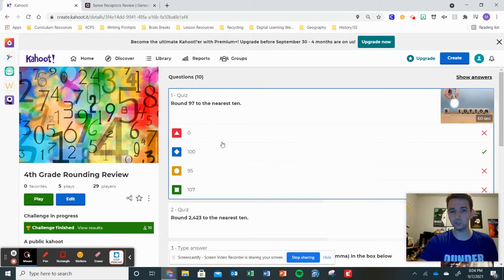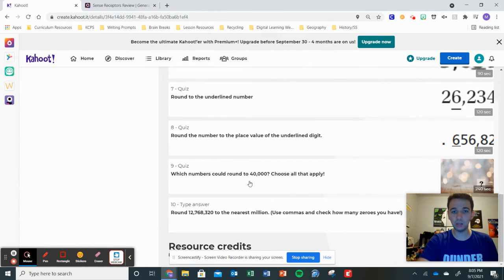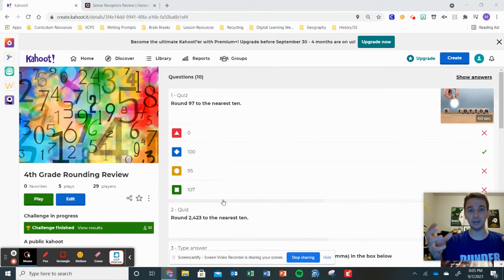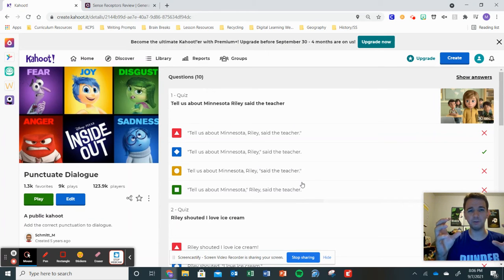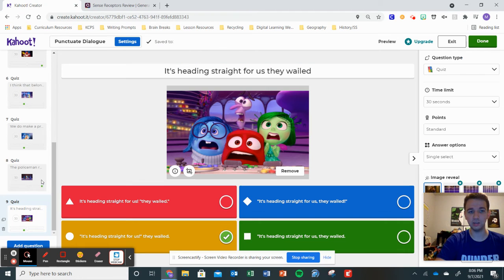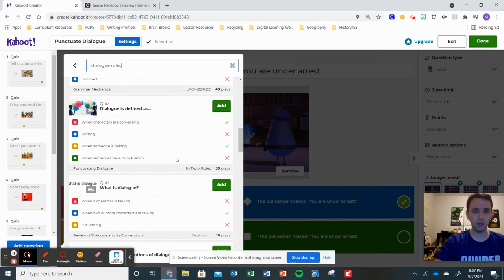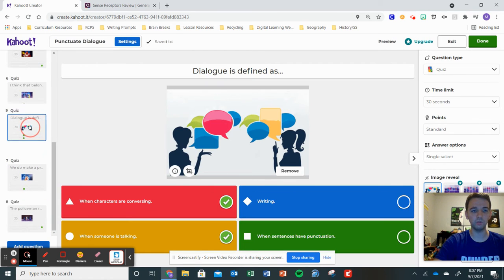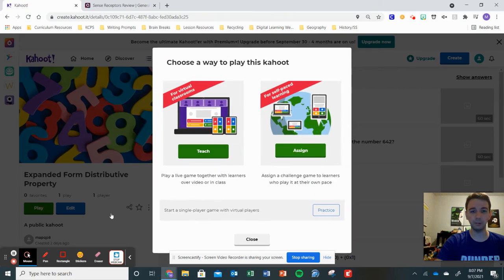Kahoot! Demo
This video explores the website/app Kahoot! for ED 502 Teaching and Learning in the Digital World